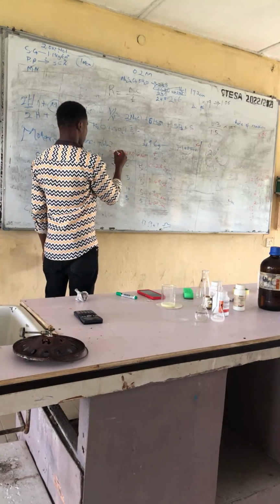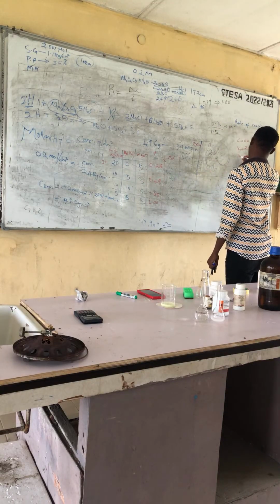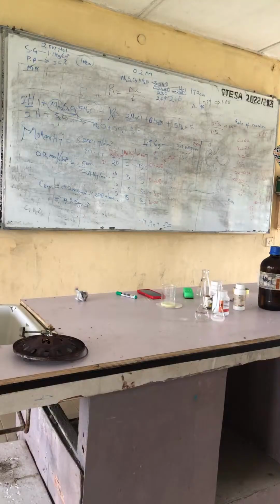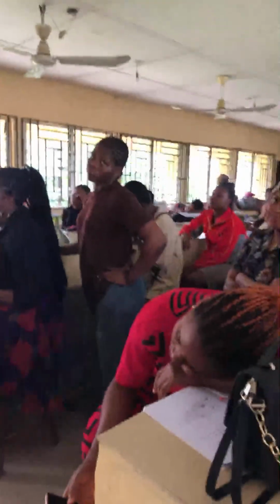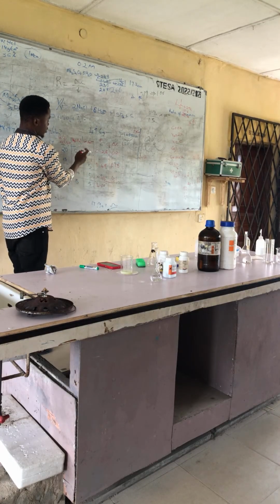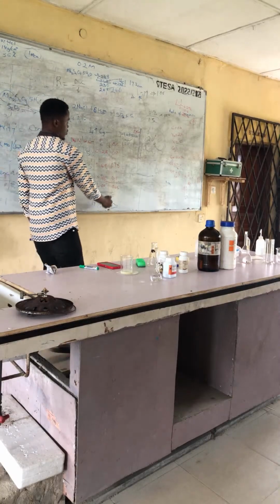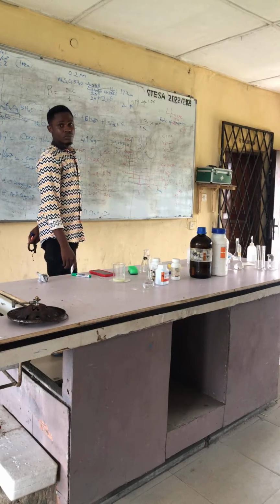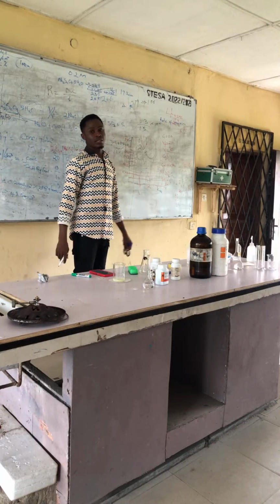Djbig_fish is live